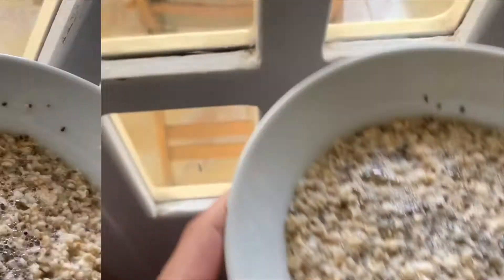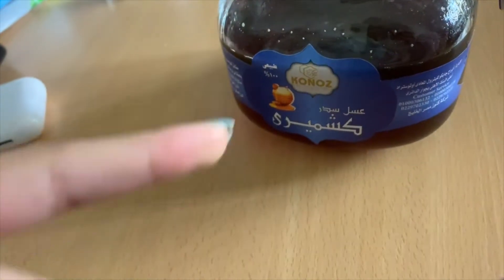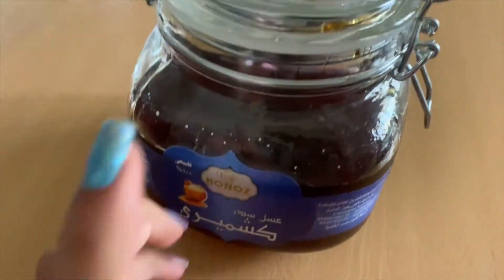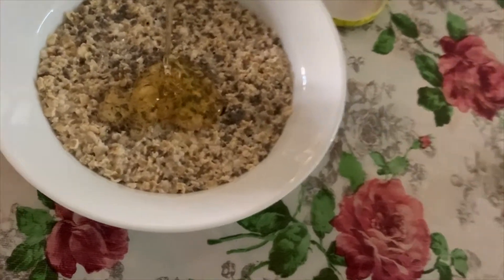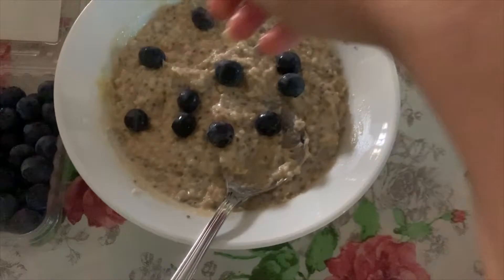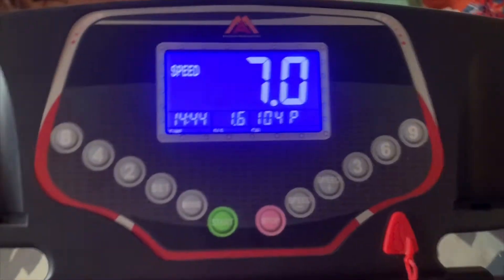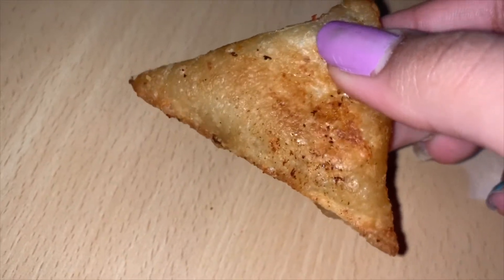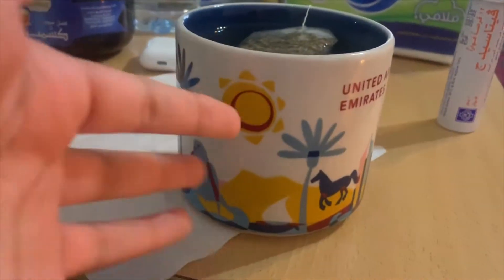day vlog+ what I eat in a day corona edition + how to stay healthy in the quarantine